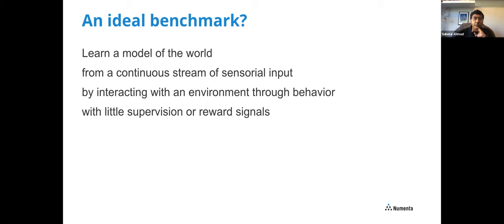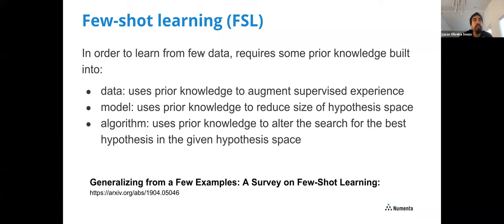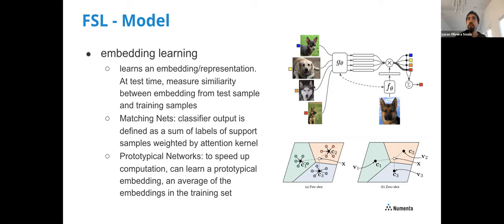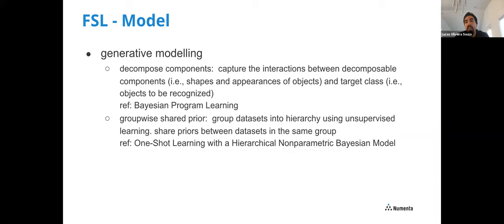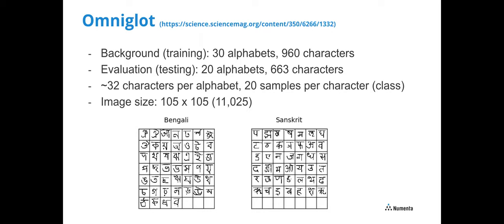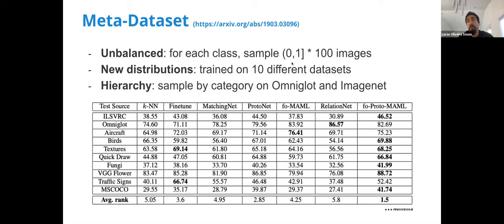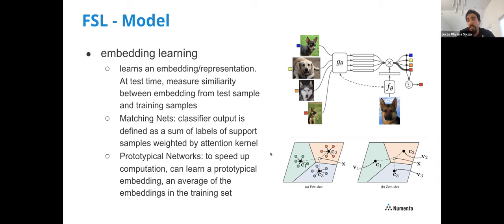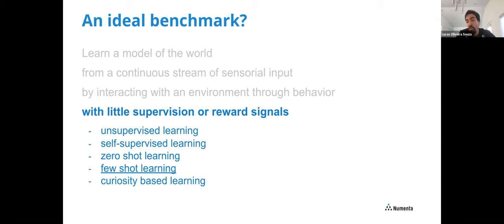Lucas Souza on Few-Shot Learning and Relevant Benchmarks - November 16, 2020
Lucas Souza discusses few-shot learning and relevant benchmarks used to measure performance in these settings. This is part of a series of research meetings aimed at reviewing common training paradigms and benchmarks in machine learning, and their relation to the Thousand Brains Theory of Intelligence.
Numenta is leading the new era of machine intelligence. Our deep experience in theoretical neuroscience research has led to tremendous discoveries on how the brain works. We have developed a cohesive theory, core software technology, and numerous software applications all based on principles of the neocortex. Our innovative work delivers breakthrough capabilities and demonstrates that a computing approach based on biological learning principles can do things that today’s programmed computers cannot do.